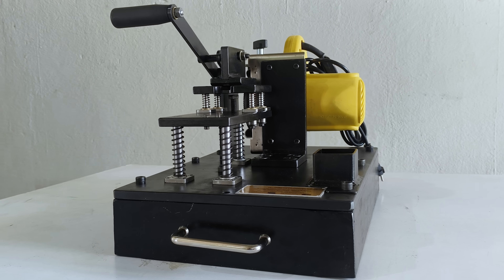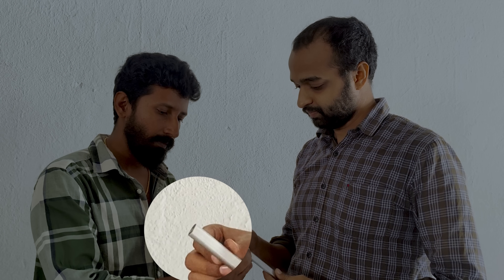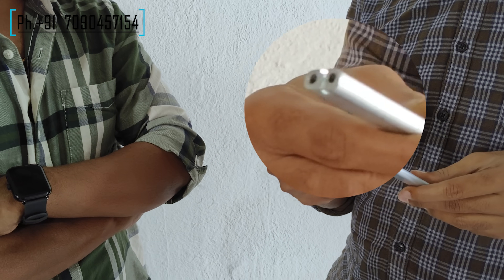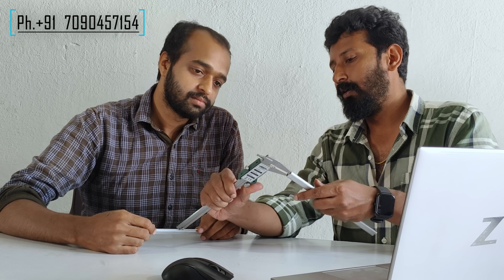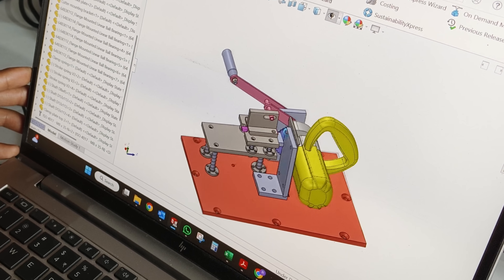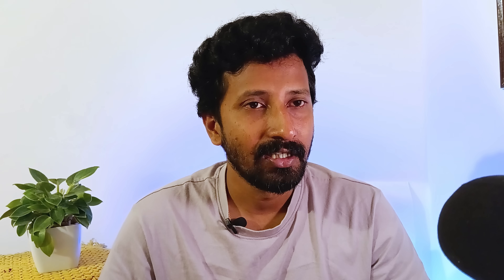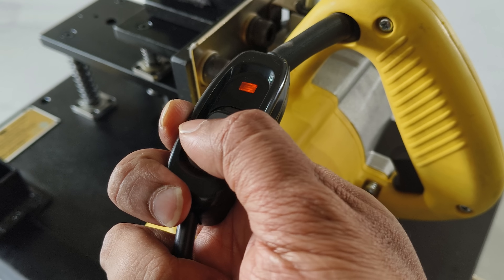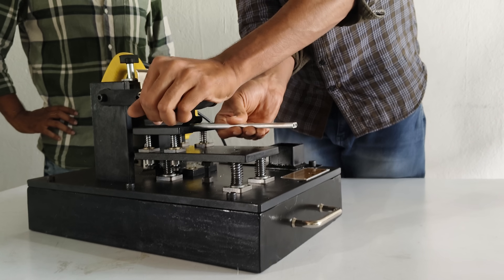Small Automation Machine #100%Production #0%Rejection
Crechord Innovative Technology Pvt Ltd

Discover how our compact automation solution delivers maximum output with zero defects! This machine is specially designed for high-efficiency, low-maintenance operation, ensuring:

✅ 100% production rate
✅ 0% rejection or wastage
✅ Compact design – saves space
✅ Ideal for small and medium industries
✅ Simple operation, powerful results

In this video, we’ll walk you through the machine’s working principle, smart features, and how it transforms your production line by reducing manual errors and increasing consistency.

🚀 Upgrade your factory with smart automation today!

We specialize in product development, prototype model building, and fabrication, ensuring every concept transforms into a fully functional product.